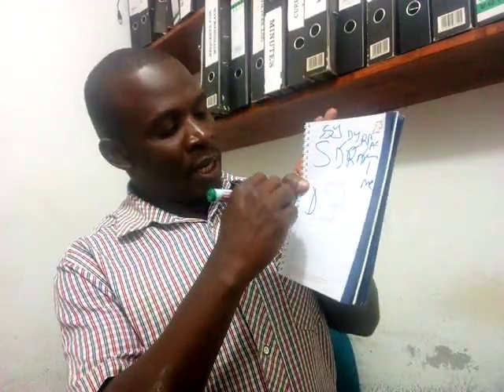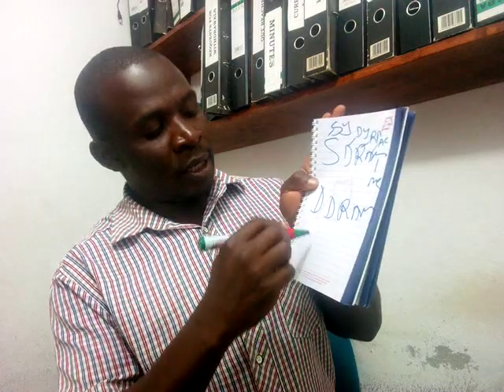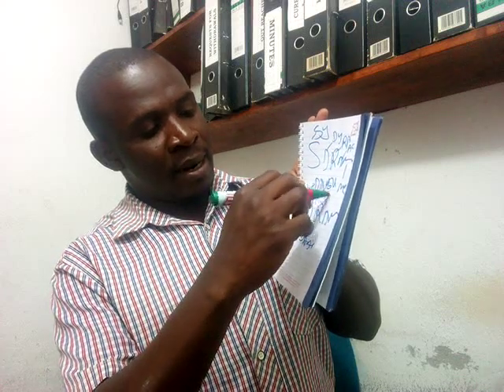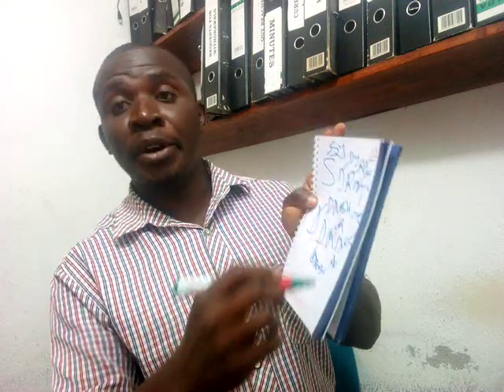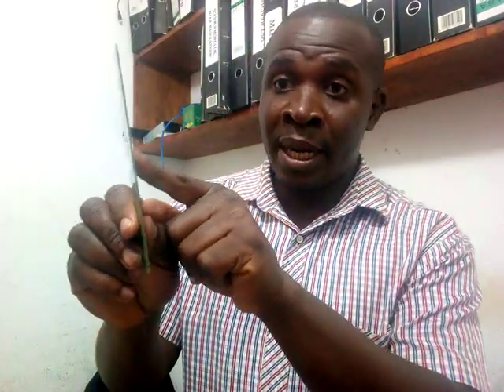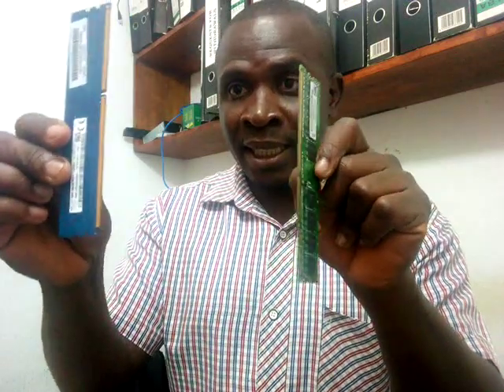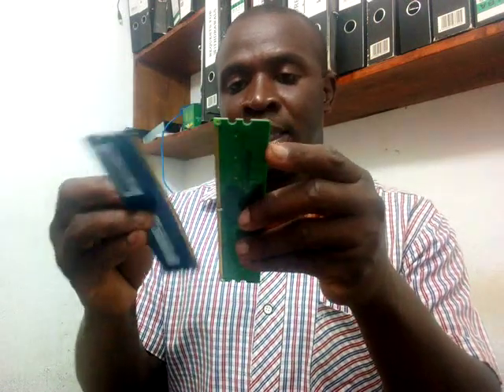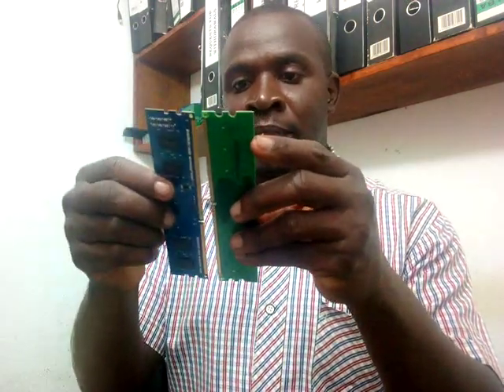COMPUTER HARDWARE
This video is available on you tube and u can find it on Facebook. please if you like the video, comment on it and more videos are coming.
Thank you  for liking my video.